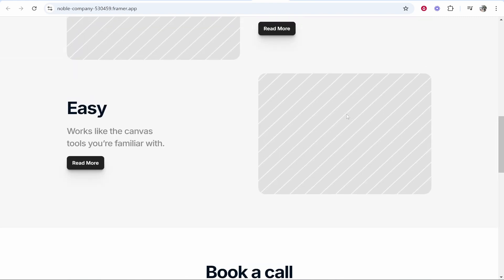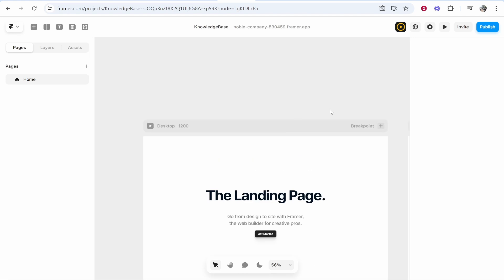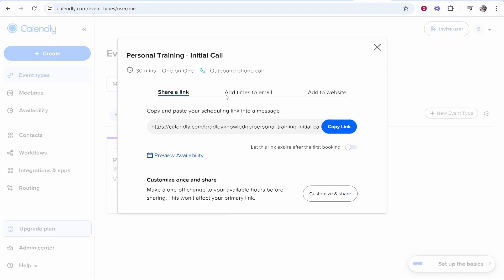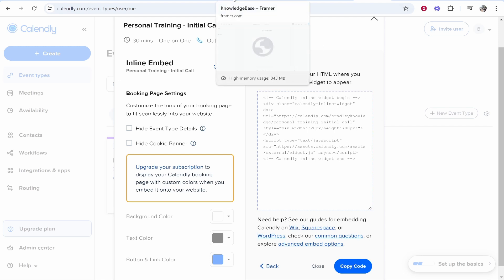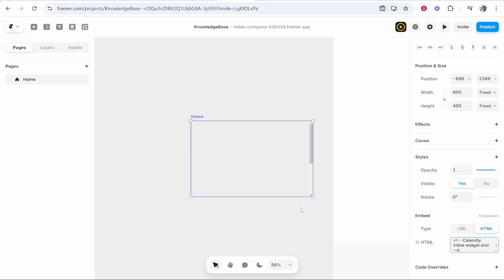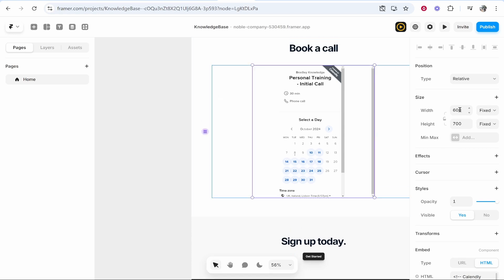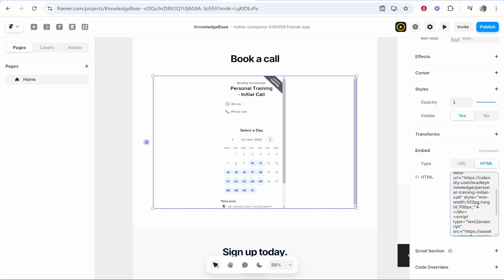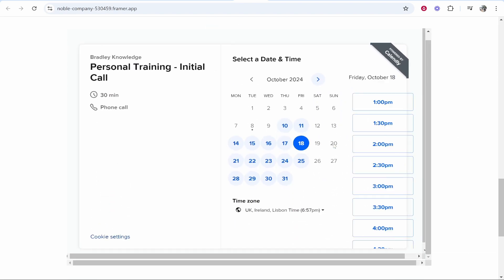How To Add Calendly To Framer Website (Step By Step)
In this video, I show you how to add Calendly to framer Website. Did this video help? Thanks!